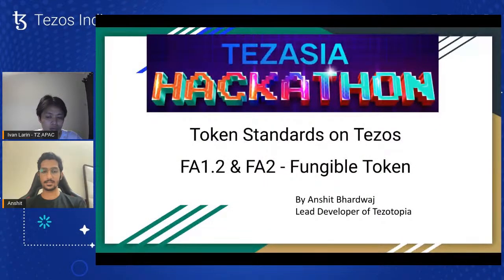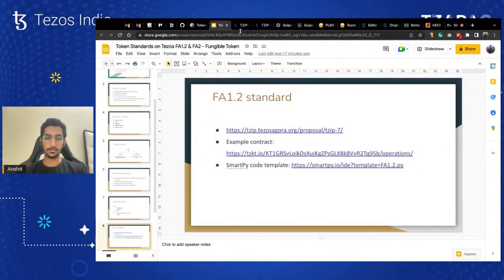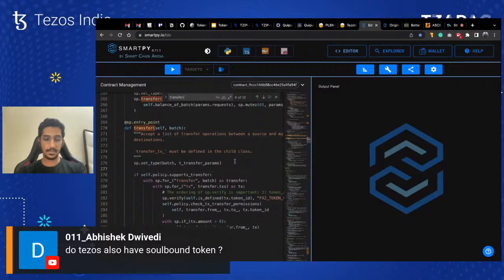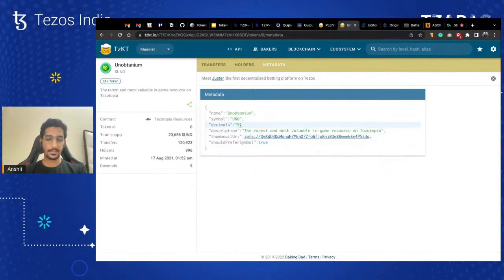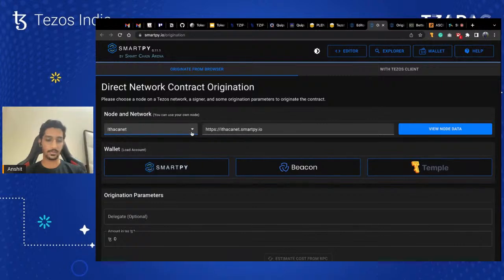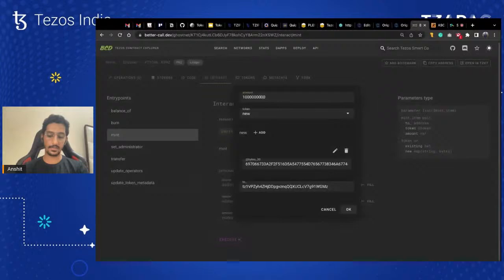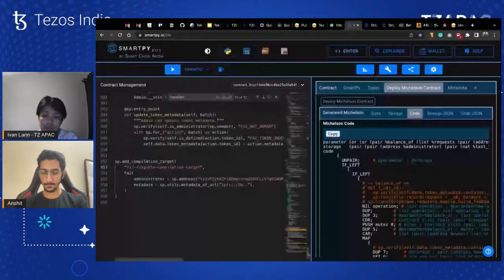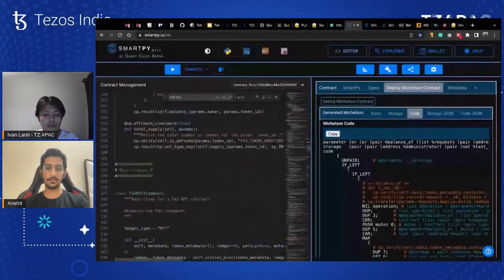Token Standards on Tezos FA1.2 & FA2 - Fungible Token | TezAsia Hackathon 2022